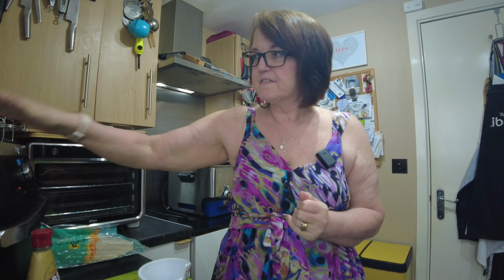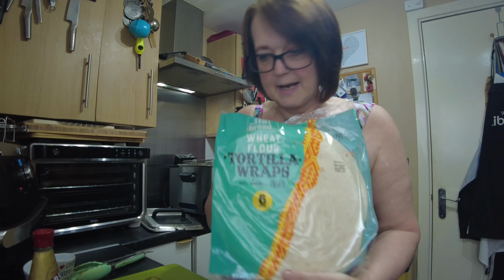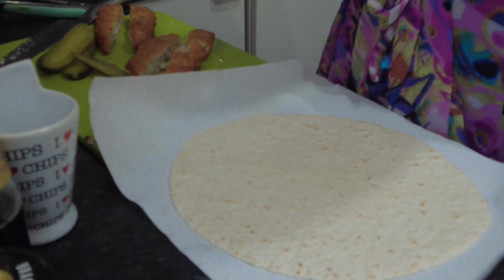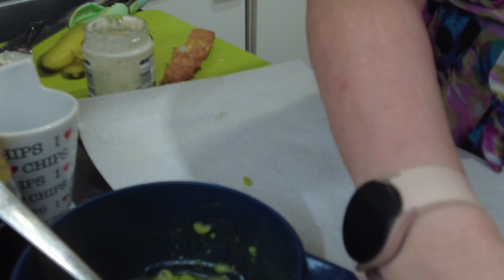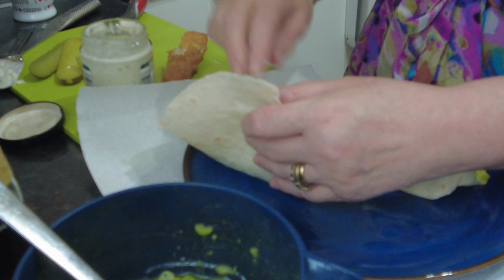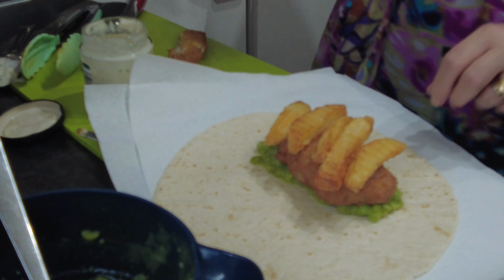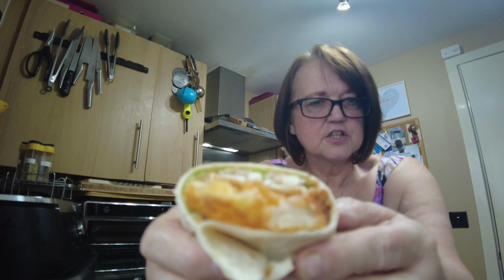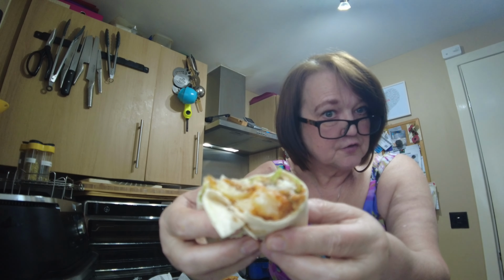Fish chips & mushy peas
A UK staple Fish, Chips and Mushy Peas

But done differently

Put them in a wrap.

Like curry sauce with your fish n chips then add some .

Serve extra chips on the side .

Use frozen chips if you prefer , batter your own fish , make your own mushy 🫛 it's entirely  up to you

But if you've never made your own triple  cooked chips do try them